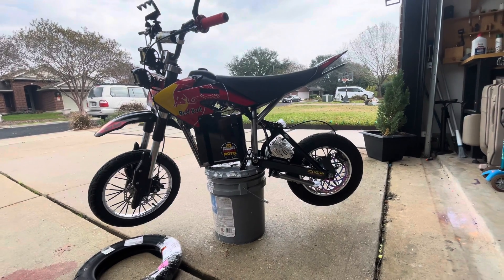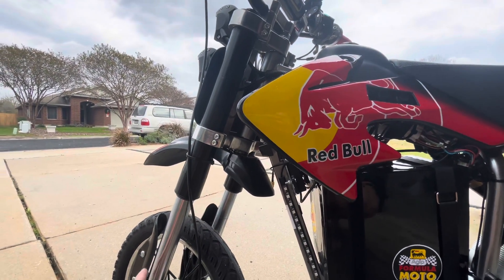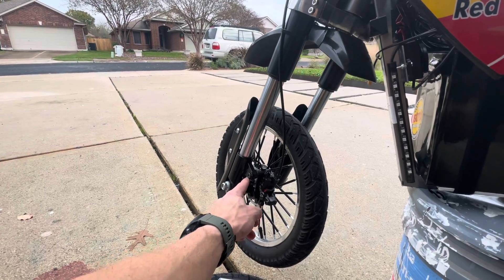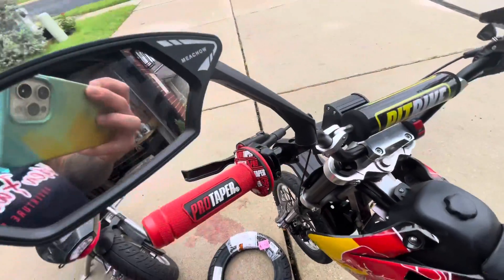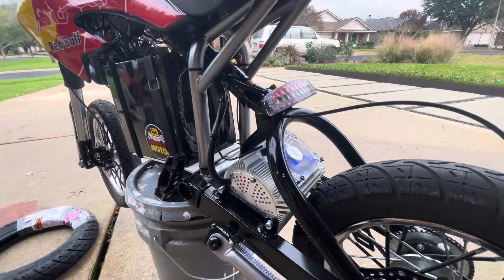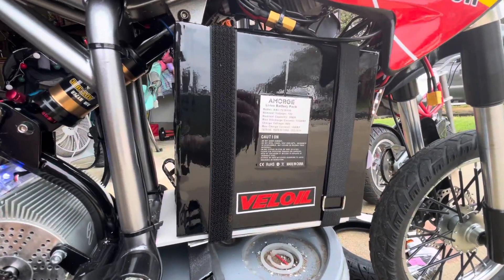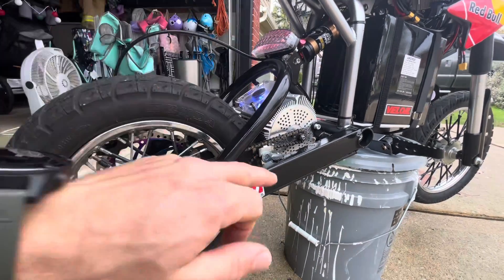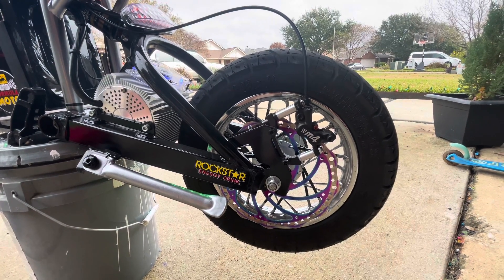72 Volt Razor Mini Moto With Electro and Company Kelly Controller and Kunray Motor MX500 MX650 SX500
Embarking on the Journey: My Inaugural YouTube Video! 🎥 Witness my very first YouTube creation, a video that still holds immense value. Delve into the world of a 72-volt bike equipped with the formidable Kelly KVD7212NX controller from Electro and Company, powered by an Amorage battery.

🚴‍♂️ Elevating the Experience:
Though it's my debut, this video packs a punch! Uncover the magic behind this powerful bike setup and gain insights that stand the test of time.

🔗 Join the Conversation:
Have queries, thoughts, or insights to share? Drop them in the comments section – I'm here to engage with the community and provide valuable answers. Let's build a collaborative space for learning and growth.

🔥 Explore More:
If you enjoyed this video, dive into the treasure trove of Razor content I've crafted on this channel.

Stay ahead of the curve with the latest modding tips, tricks, and insights. Let's elevate our riding experience together and embark on a thrilling journey towards electrifying possibilities!

Check out the updated version 2 video here!

How I upgraded the forks!

How I upgraded the contoller/ motor!